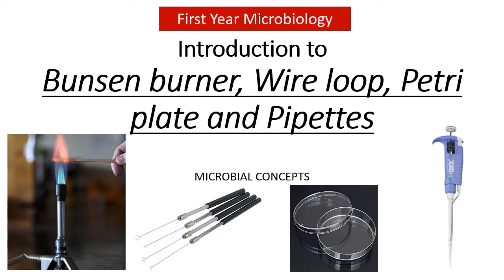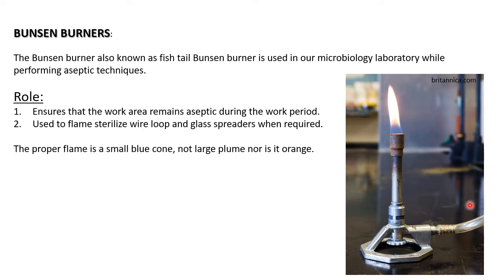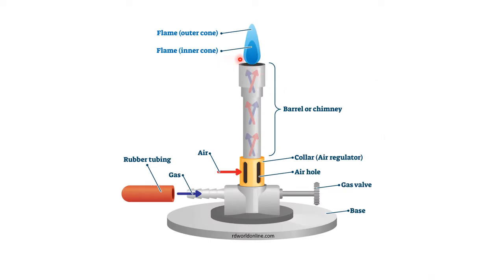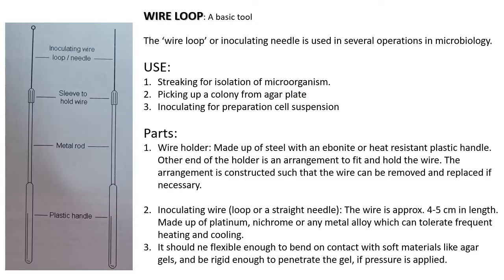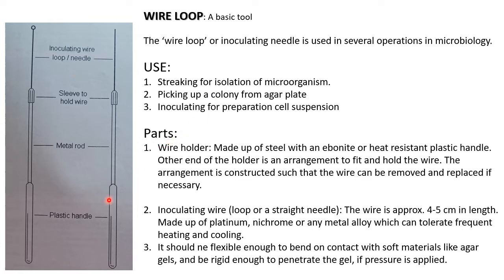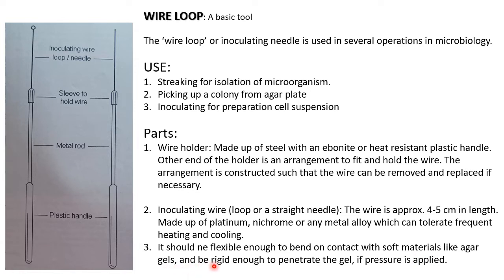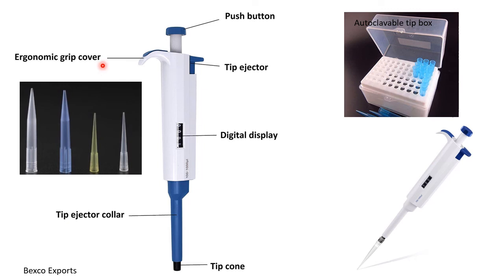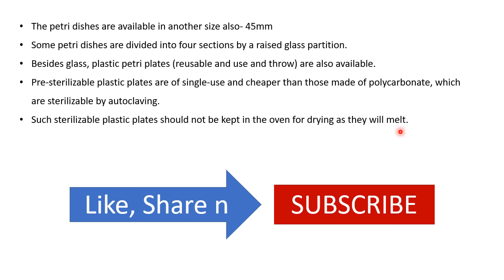Intro to Bunsen burner, Wire loop, petri plates, and pipettes | First year microbiology basics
Enjoy learning!!!